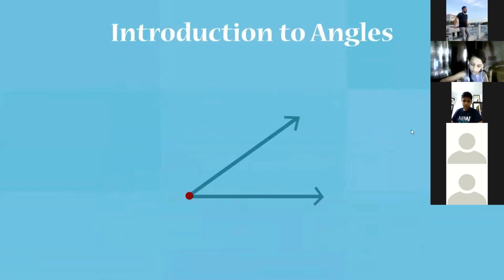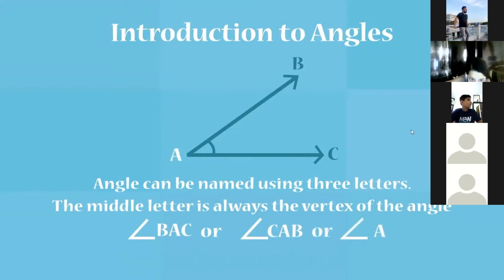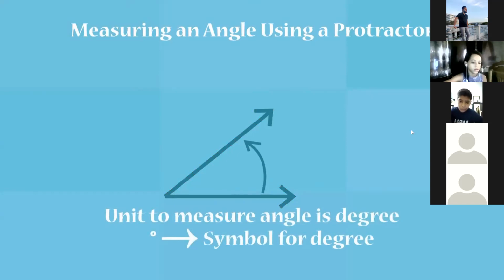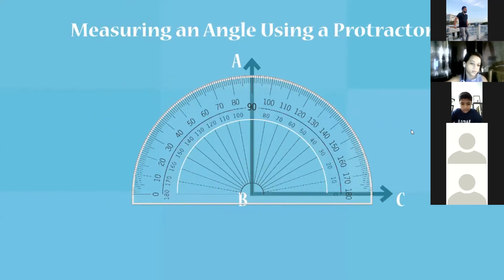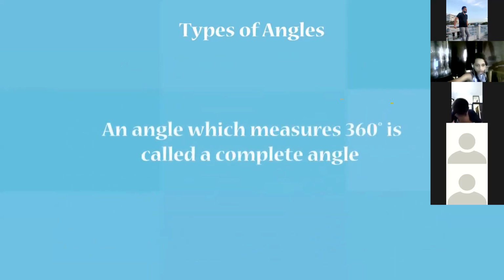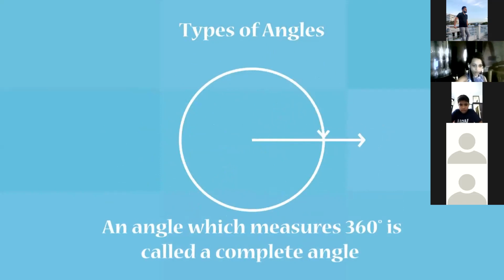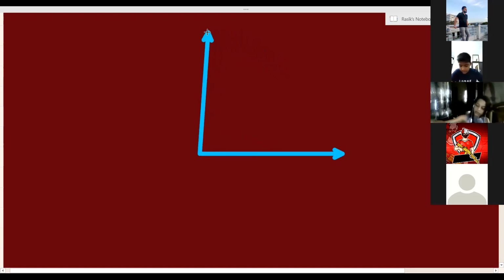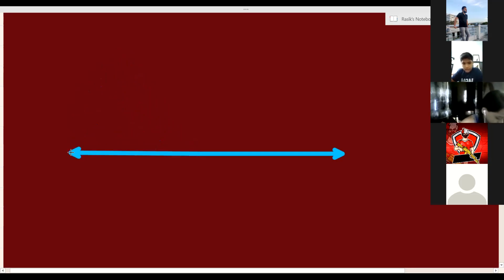Mathematics Class 5b P2 11-09-2021